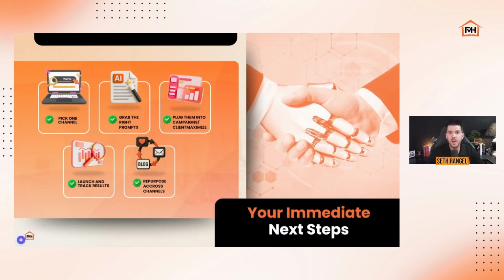FMH September 2025 Webinar Free AI Toolkit For Foundation Repair Waterproofing Contractors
AI isn’t just for big tech companies. It’s transforming the way foundation repair and waterproofing contractors market, sell, and grow. In this video reveals a step-by-step guide to leveraging AI tools to save time, cut costs, and dominate your local market.

What You'll Learn:

What’s inside FMH’s Free AI Toolkit for Contractors
How to use AI prompts to generate marketing content in minutes
Tools that automate social media, email, and ad creation
How to stay ahead of competitors still doing things “the old way”

Ready to integrate AI into your workflow?